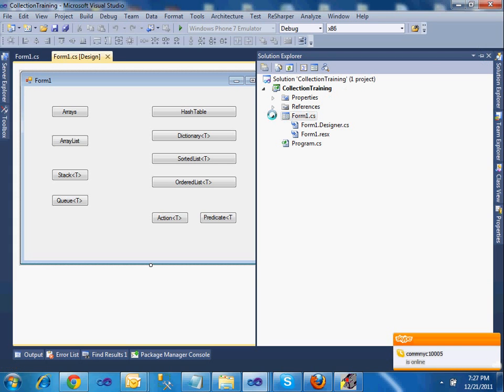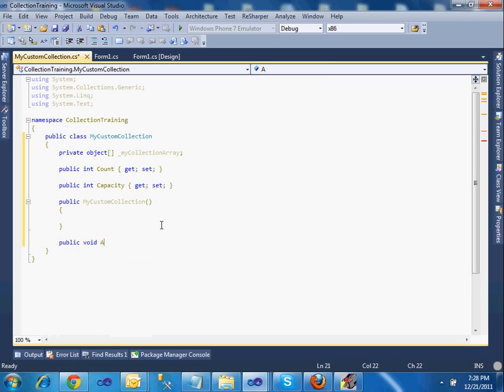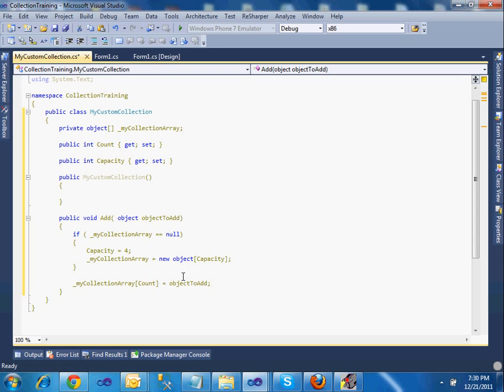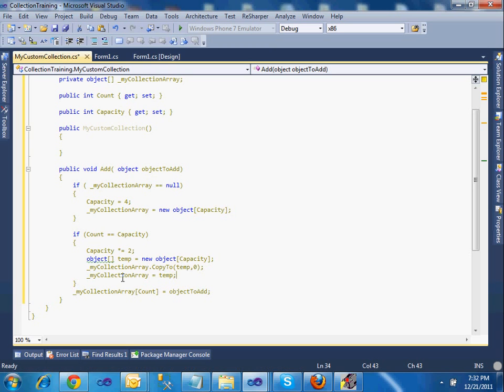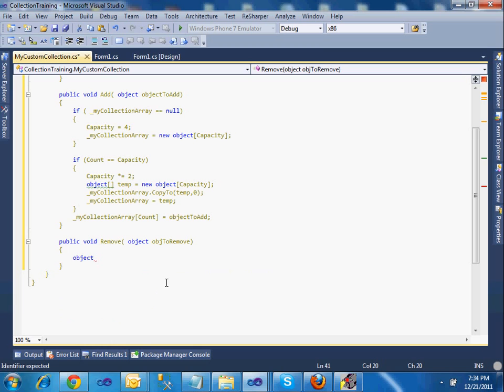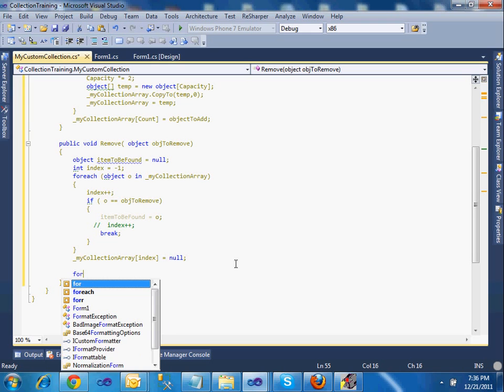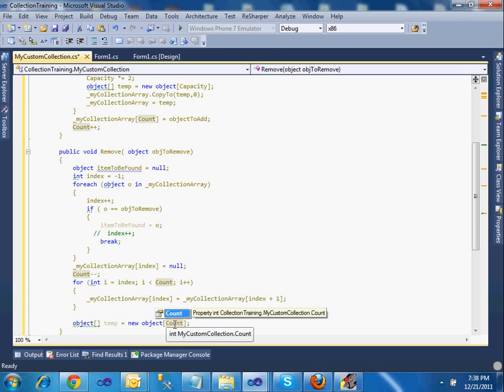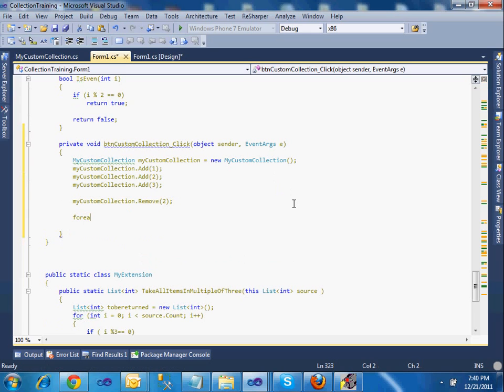Custom Collection Part 1(SKJobseeders Training & Placements)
SkJobSeeders